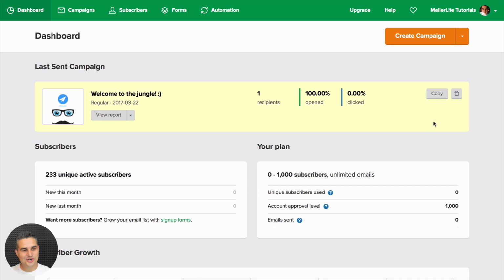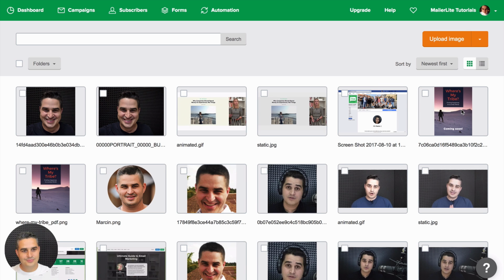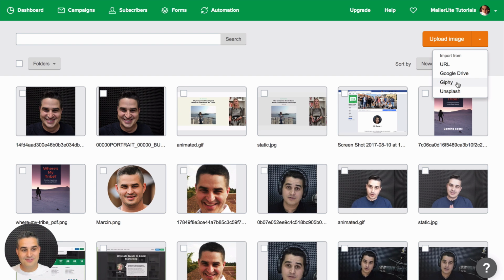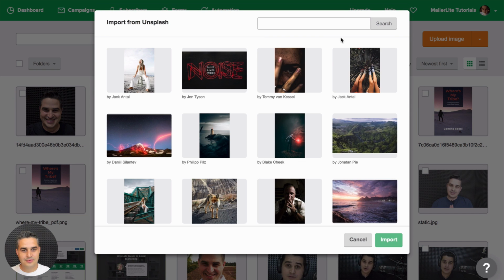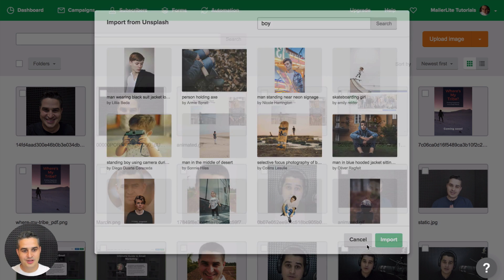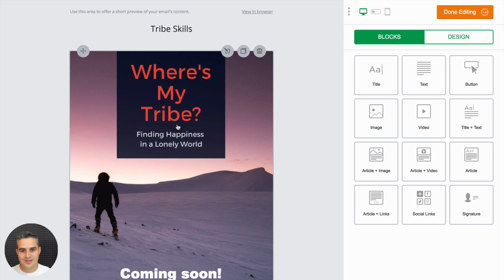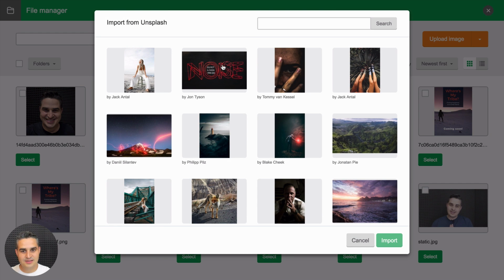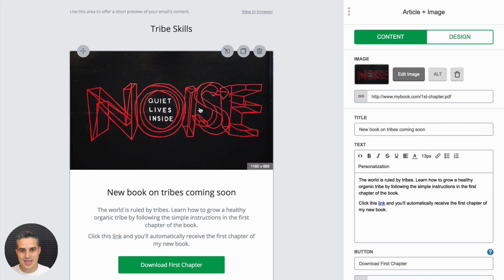[Legacy] File Manager (Store and Organize Your Images) with MailerLite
Looking for a specific image? Want to have all your files neatly organized? Use the file manager to store and organize your images and use our GIPHY and Unsplash integration!

0:00:23 GIPHY and Unsplash integration

Updates? You can sign up for our newsletter

Need a Forever Free MailerLite account with unlimited sending for up to 1000 Subscribers, and all pro features included?

Marcin